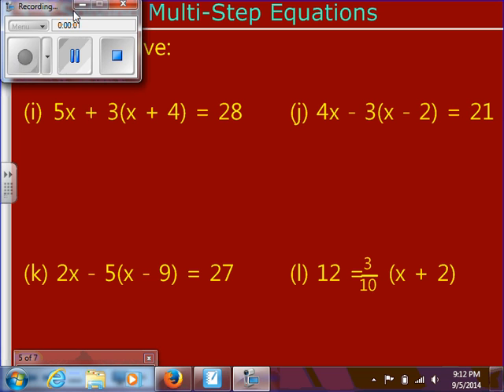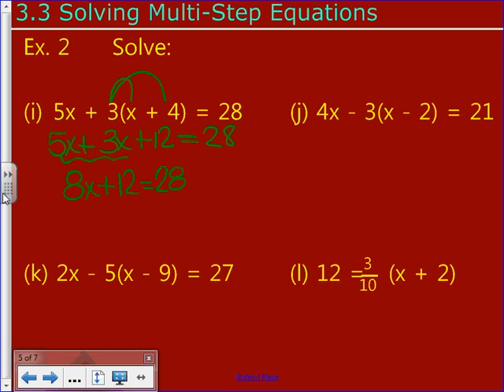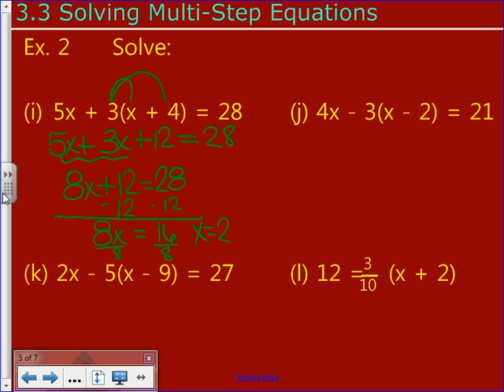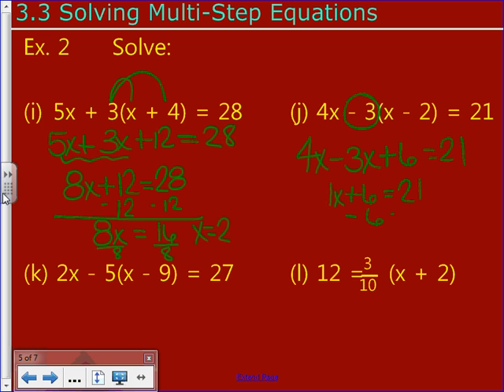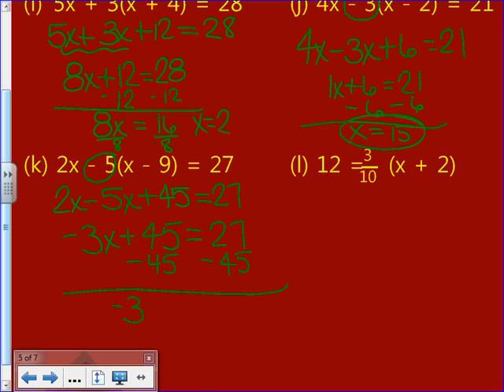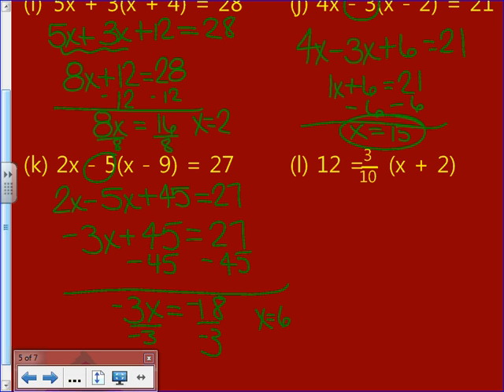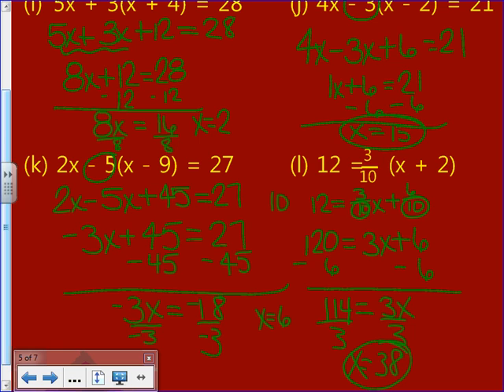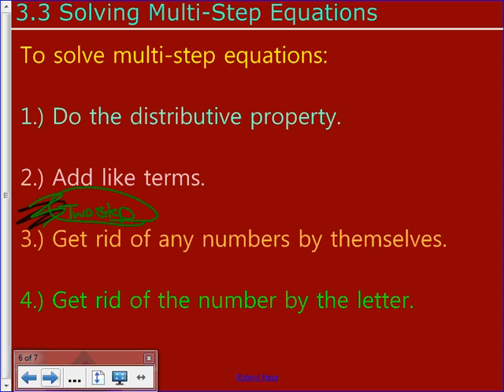multi step 2